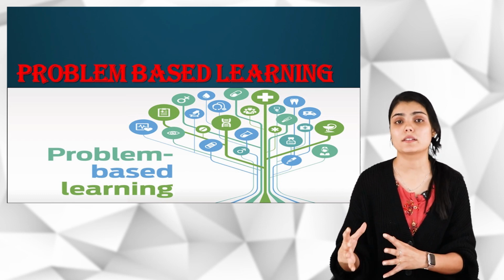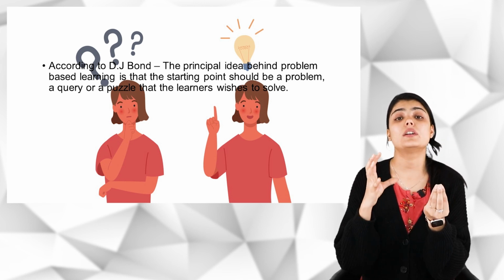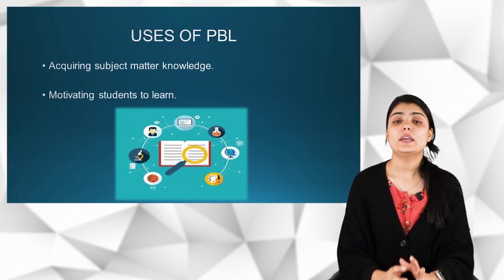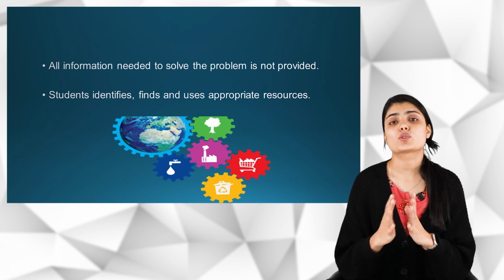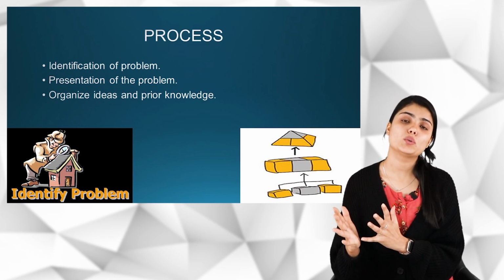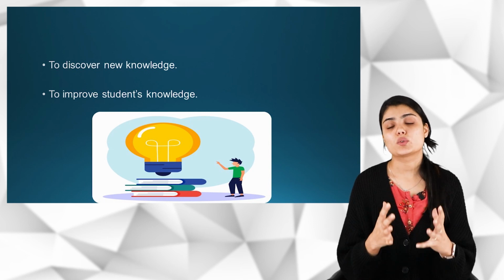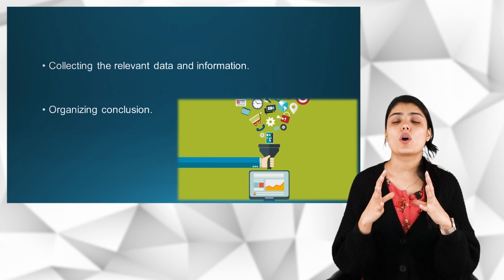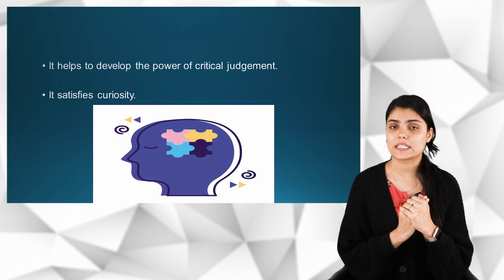PROBLEM BASED LEARNING